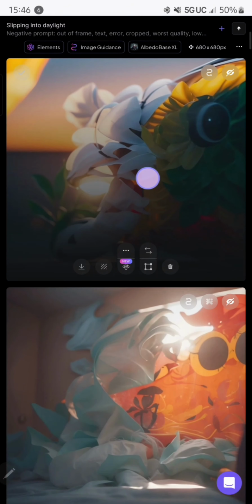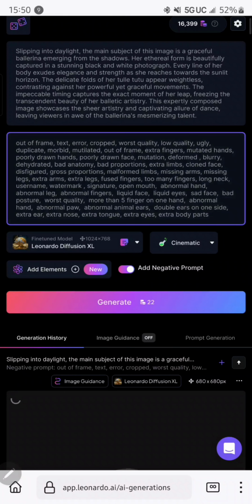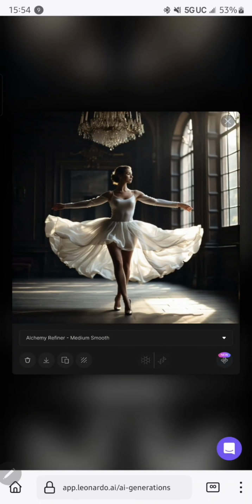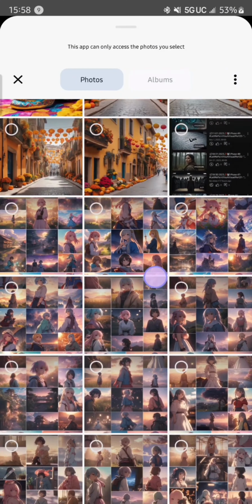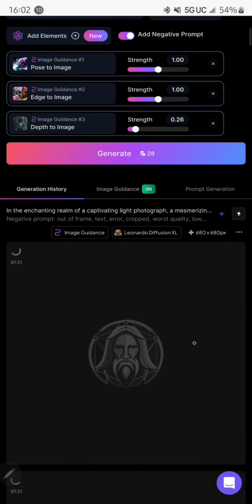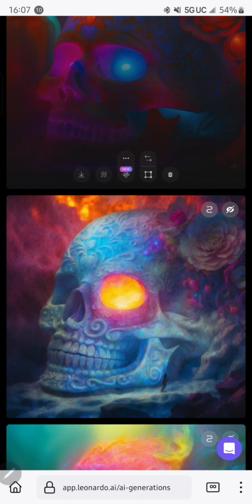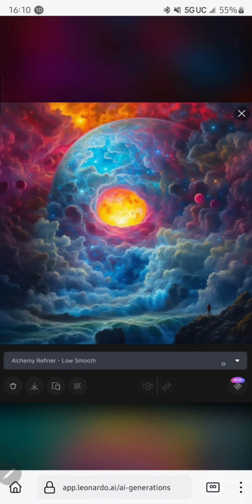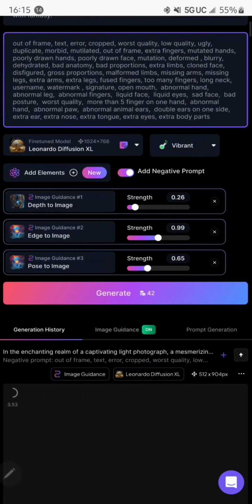11:14:2023: Part 3 of: Beginning Leonardo Ai Android Web Version Edition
• Part 3 of: “The Samsung Galaxy S23UltraNote "Firefox" Web Browser Version” LeonardoAi Update tutorials {In this video we explore Leonardo’s Ai latest feature which is their Vision VisionXL, DiffusionXL, & AlbedoBaseXL Models to create some dope images, share, comment, and enjoy}. Follow @leonardoaiofficial as well, too!! As noted, I was using the Forefox web browser on the S23UltraNote to generate the images. The iPAD series (Parts 1-3 and more coming soon) as well the DESKTOP series (Part's 1-7 and more updates coming soon) are up The iPHONE app version will be coming out shortly.

• You can also follow me on ❌Twitter: @TheRealDJSkyeLo21 📱Instagram & 🧵 Threads: @q.moore21